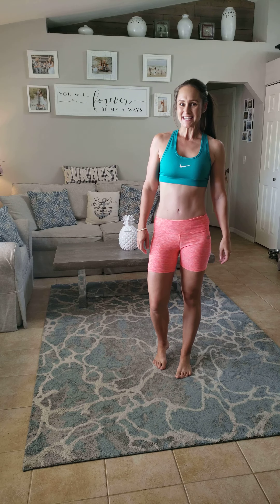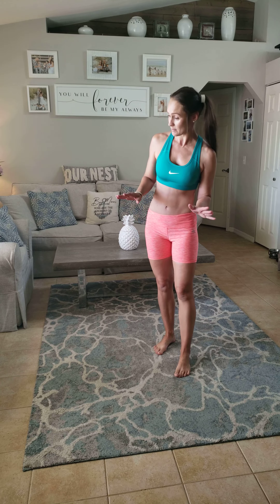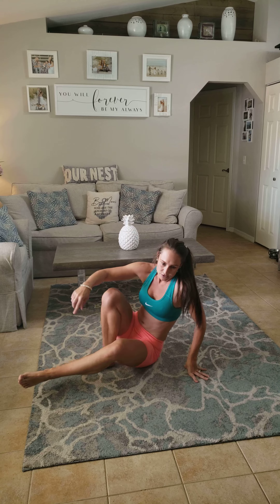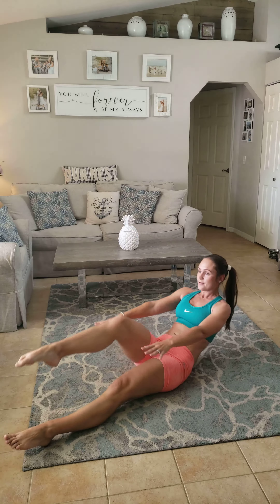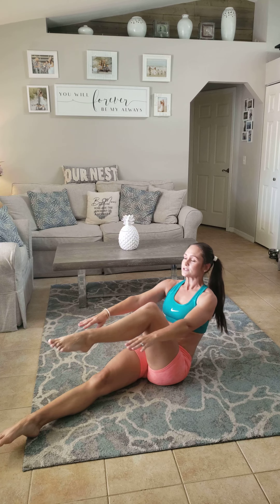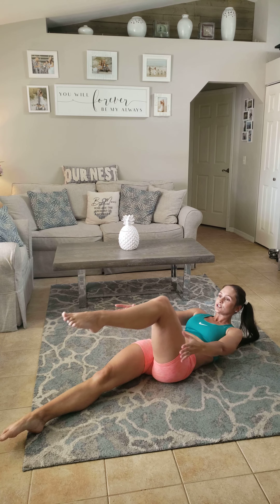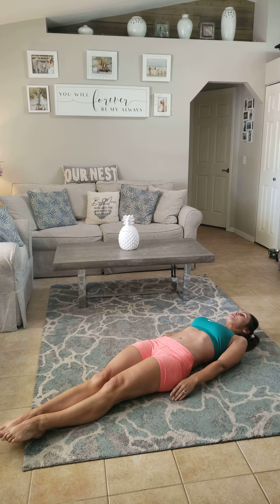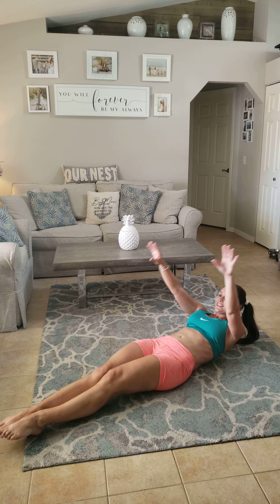Video Submission Take 1